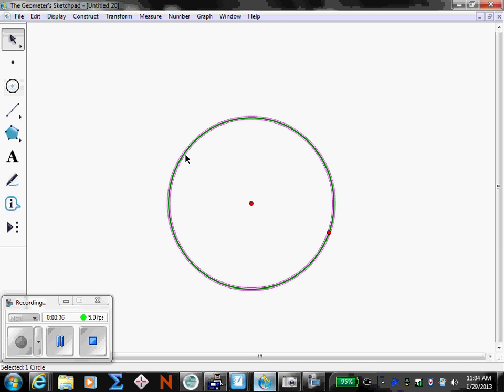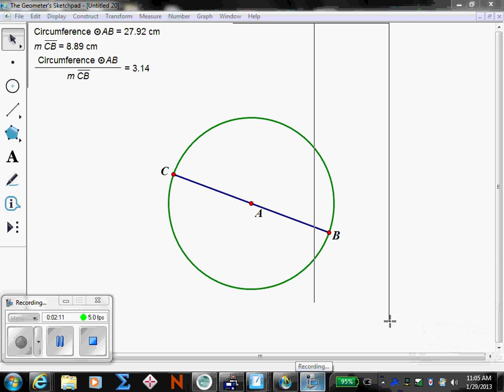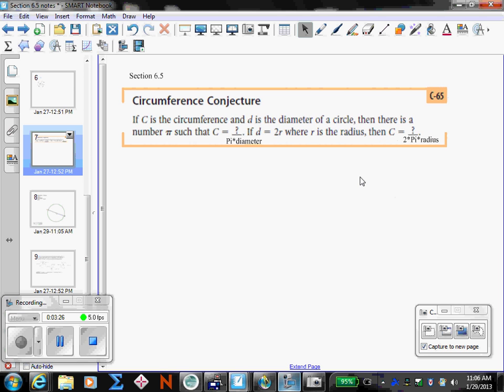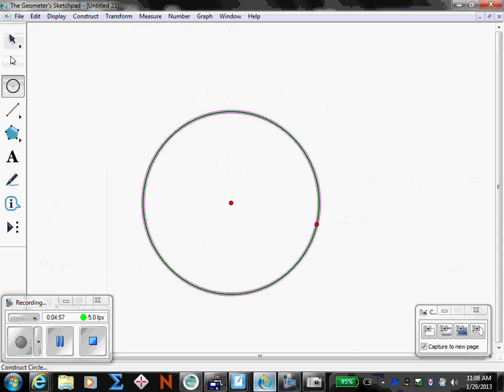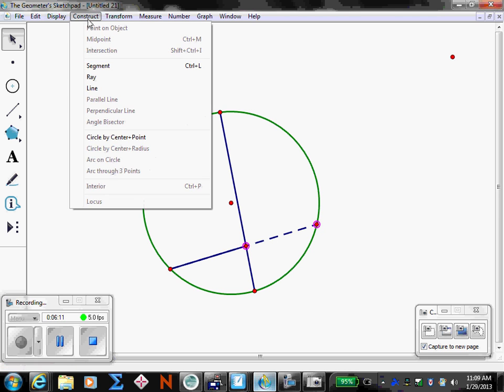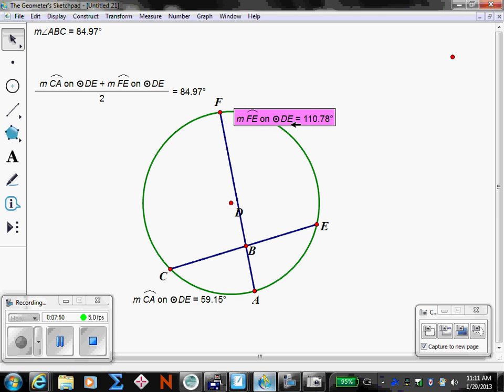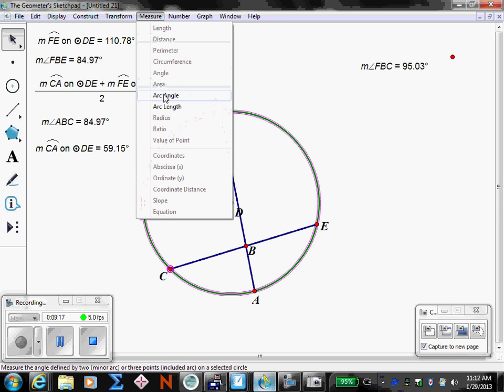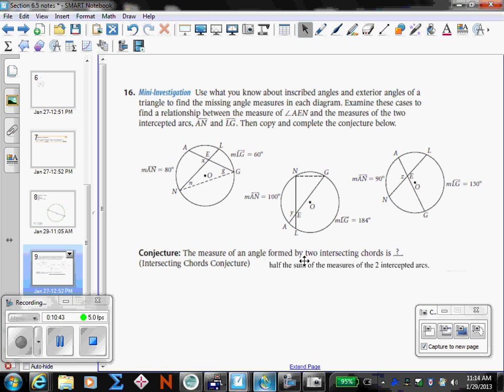Geo Video 6 5